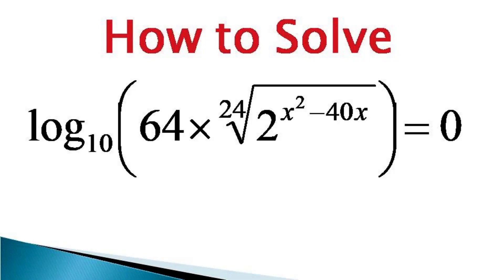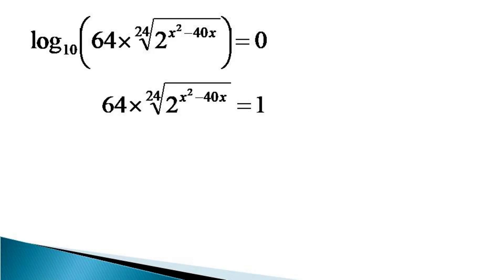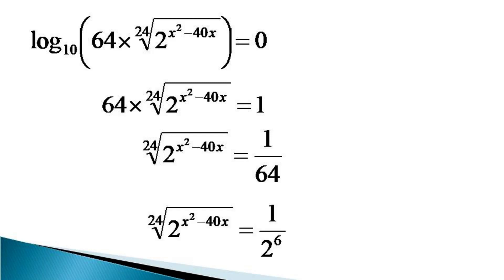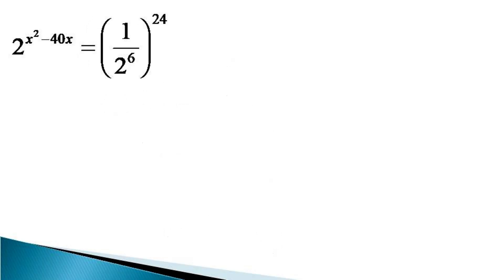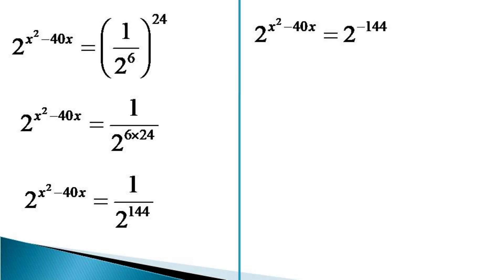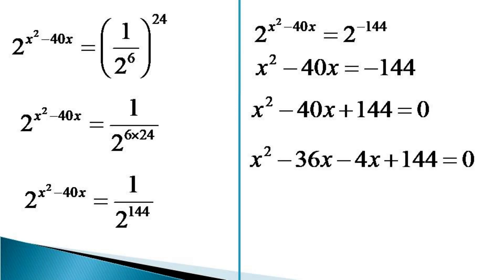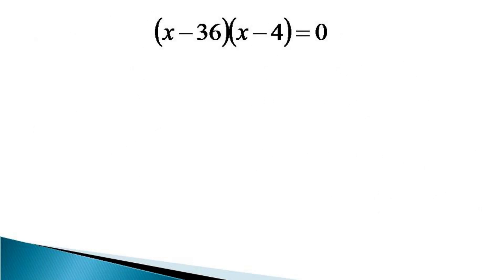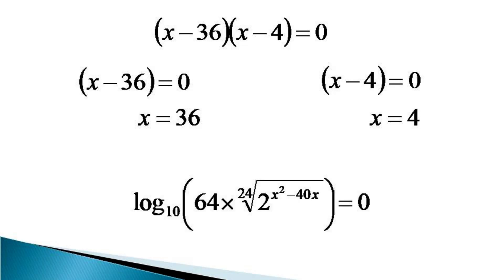A logarithmic equation containing higher order surd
A logarithmic equation containing higher order surd, solved through converting it to a quadratic equation.
Disguised quadratic equation